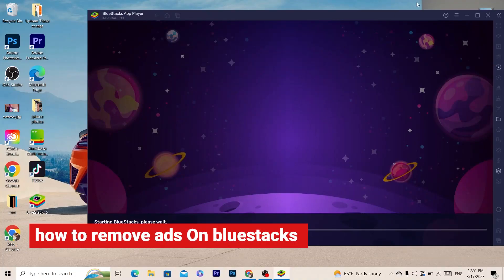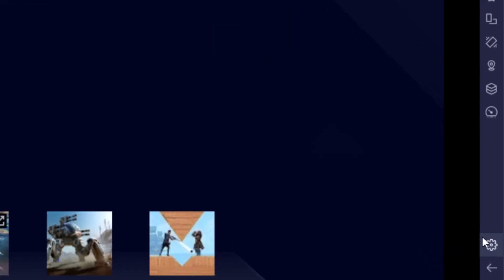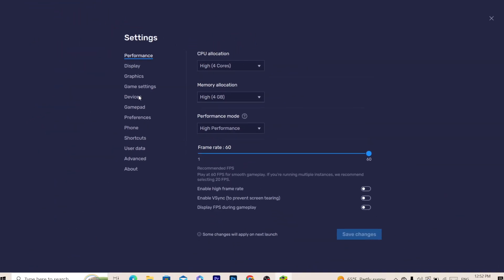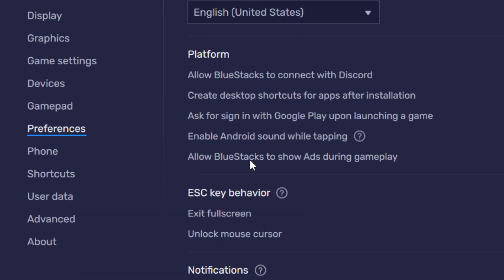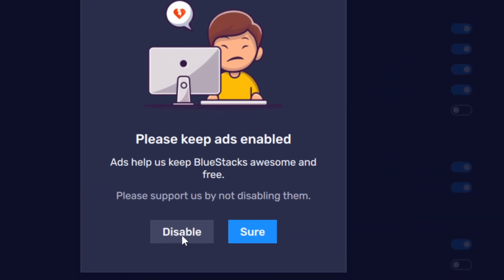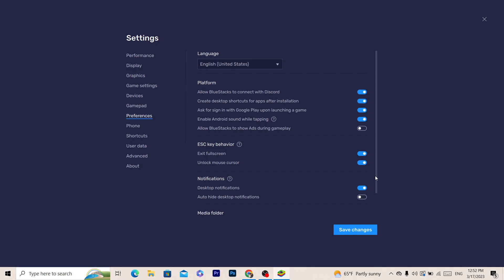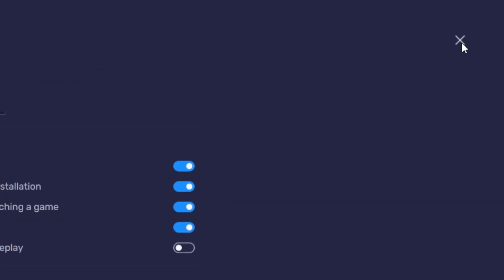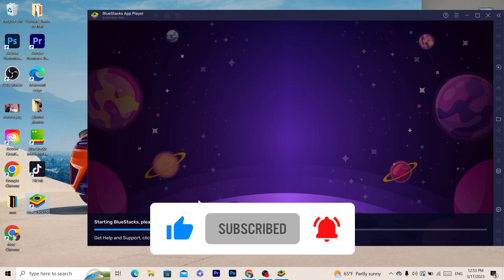How to Easily Disable/Remove BlueStacks Ads?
How to Easily Disable/Remove BlueStacks Ads?. If you're a frequent user of BlueStacks, you've probably noticed the ads that can often appear on the app. While these ads can be useful at times, they can also be intrusive and distracting, taking away from your overall user experience. In this video, we'll show you an easy and effective way to disable or remove BlueStacks ads.

We'll start by walking you through the process of accessing the BlueStacks settings menu, where you can find the option to disable or remove ads. Once we've located the settings menu, we'll show you exactly where to find the option to disable or remove ads, which is typically located in the "Preferences" section.

From there, we'll guide you through the steps to turn off or remove ads, which is a simple process that involves toggling a switch or selecting an option to remove ads. We'll also show you how to verify that ads have been successfully disabled or removed by checking a few different areas of the app.

Throughout the video, we'll provide helpful tips and tricks to ensure that you're able to easily disable or remove BlueStacks ads, even if you're not particularly tech-savvy. By the end of the video, you'll be able to enjoy a more streamlined and ad-free experience when using BlueStacks.